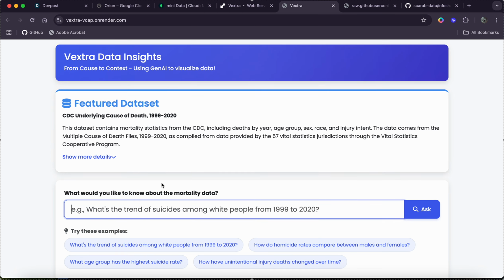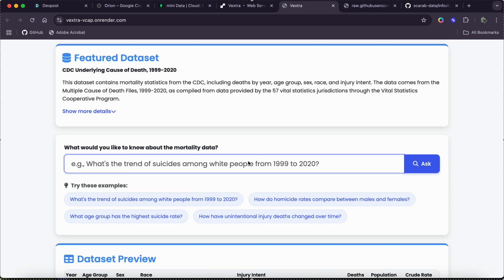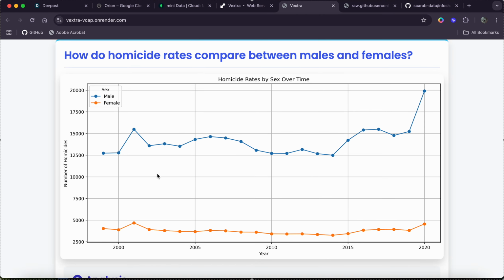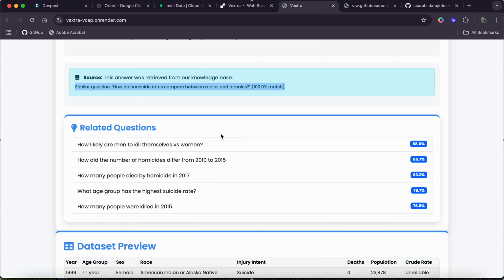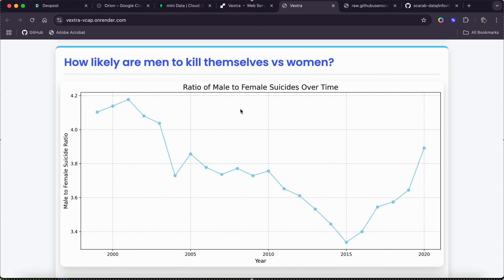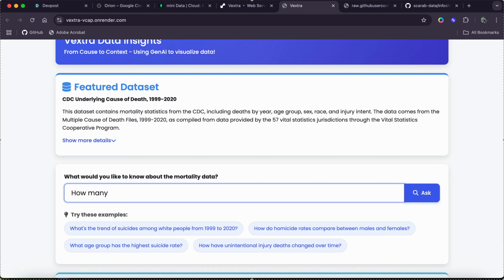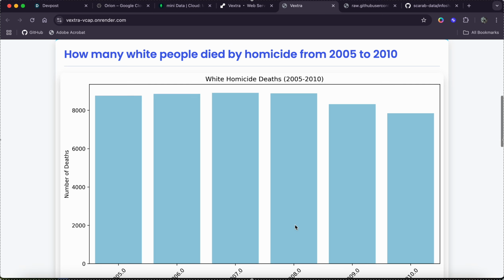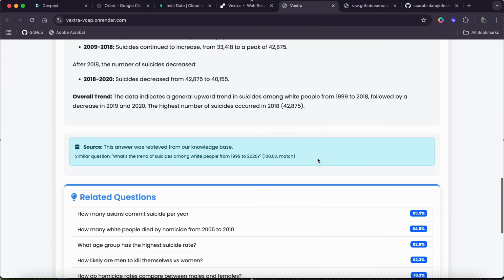Vextra Demonstration Using CDC UDC Data (1999-2020)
Showcase of the Vextra website!